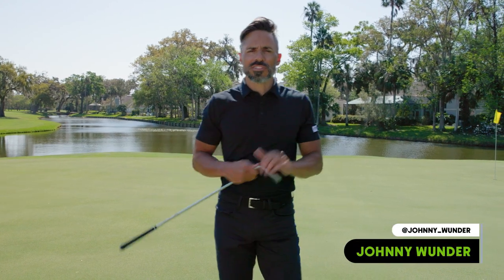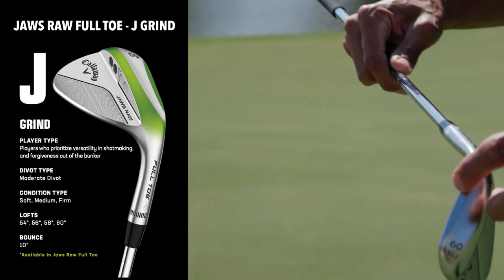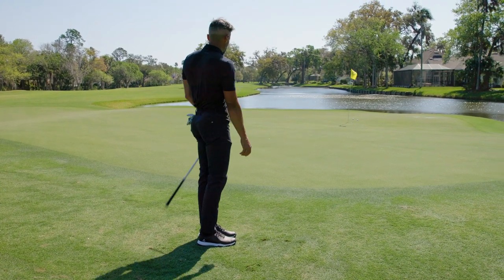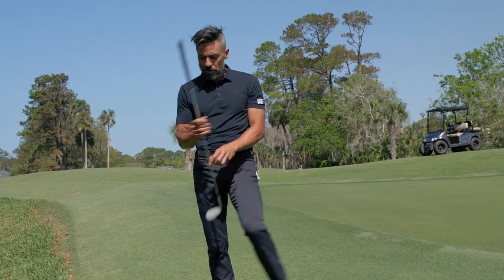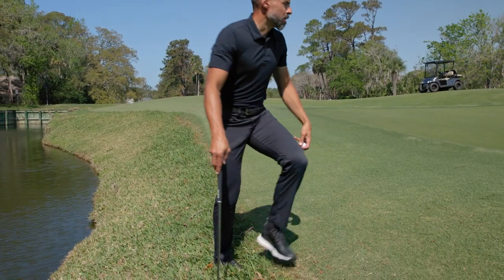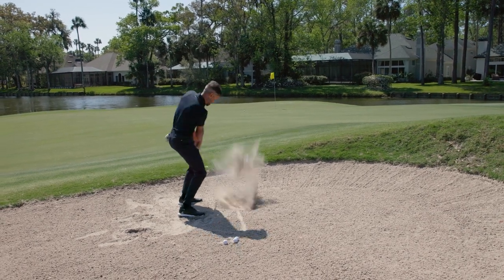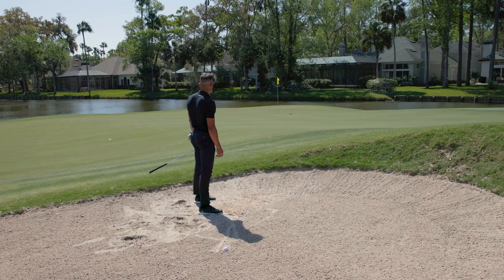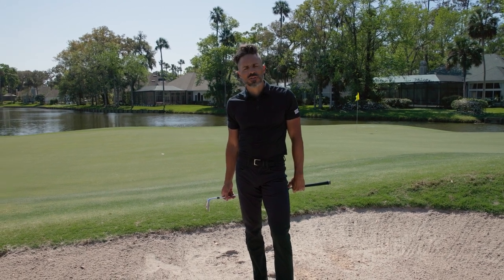A Closer Look at the NEW Jaws Raw Full Toe J Grind \\ World of Wunder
Introducing the NEW J grind to the Jaws Raw Wedge Family! The J Grind is a dedicated grind for the Full Toe shape, and was designed for players who prioritize versatility in shotmaking, and forgiveness out of the bunker.

J grind will be available on the new Jaws Raw Full Toe in 54°, 56°, 58° and 60° lofts.

Watch as Johnny Wunder gets you dialed with everything you need to know on the NEW Full Toe with J grind.